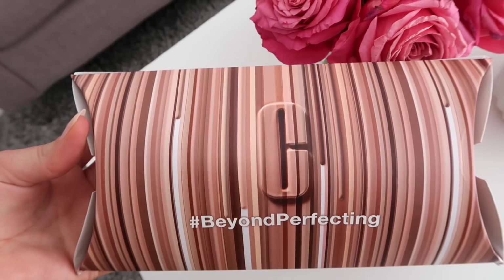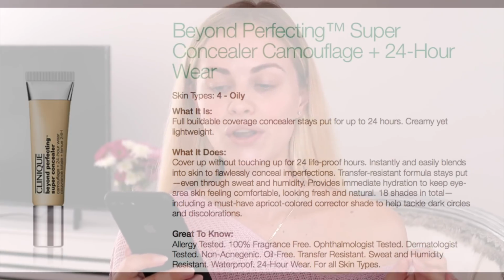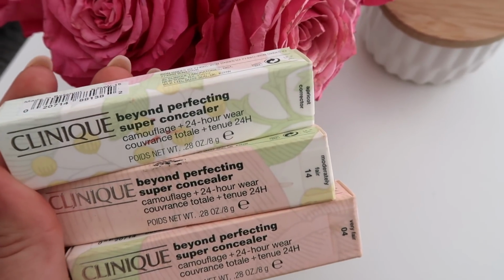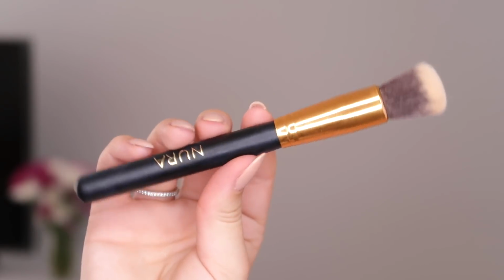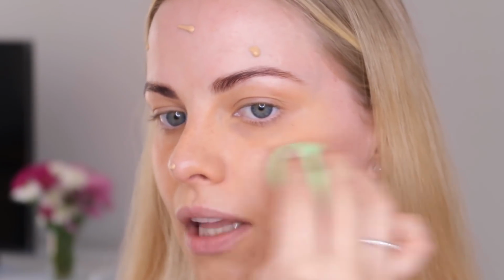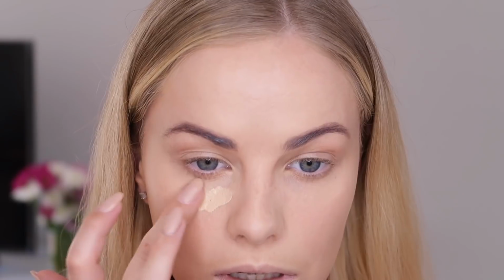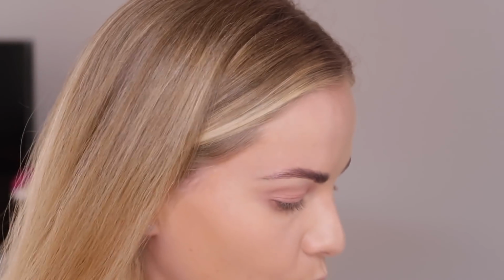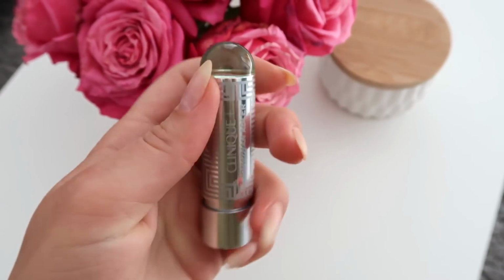CLINIQUE BEYOND PERFECTING CONCEALER + Skincare and Wear Test | Jessica van Heerden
Lets put this concealer to the test, starting off with some Clinique skincare, using no foundation and completing my look with minimal products all from Clinique.

Some links are affiliate and I earn a small commissi on when clicked but you don’t pay anything to access the link, some products are sent in consideration for a review but opinions are always my own.
Thank you for your support and believing in my channel.
XO Jess